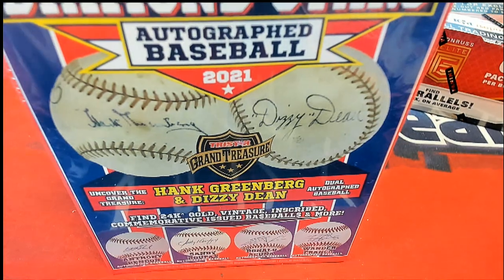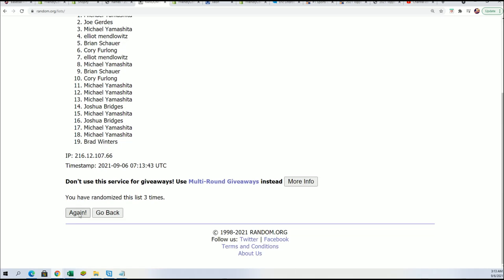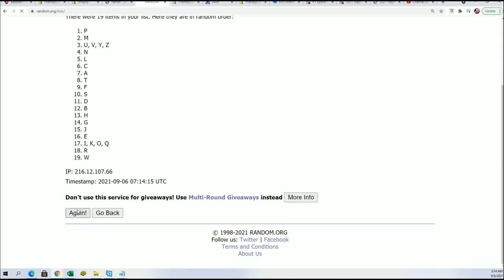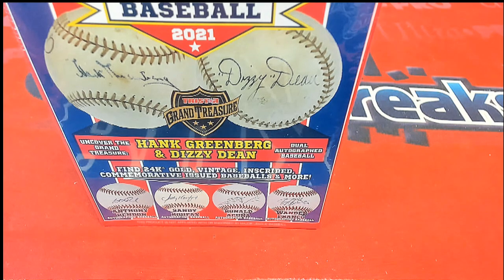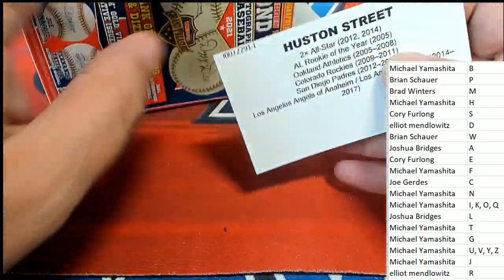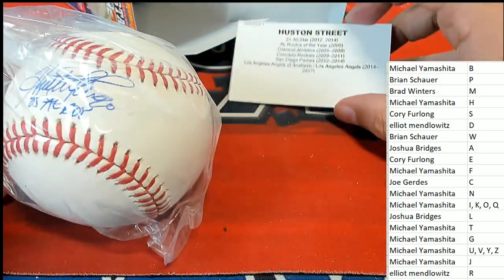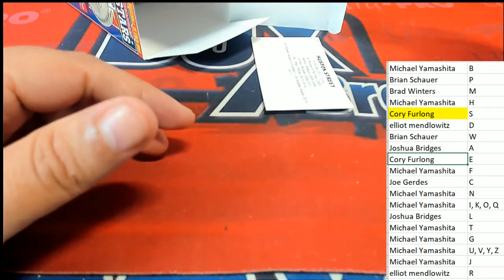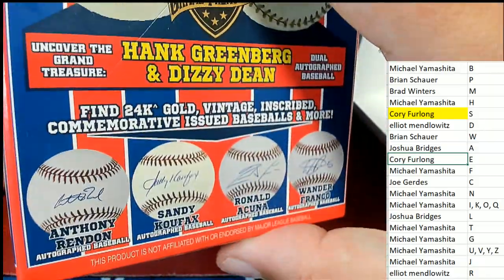2021 Tristar Diamond Stars Autographed Baseball ID 21TRIDIAMOND106